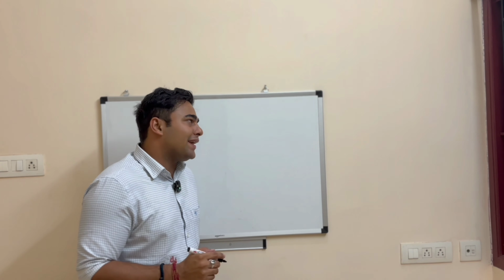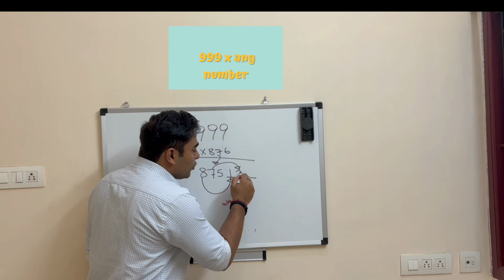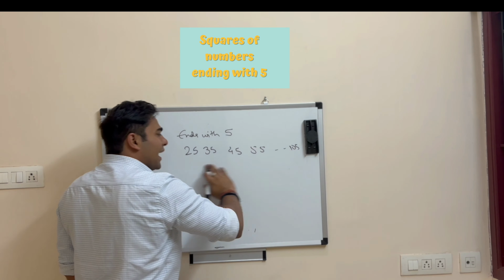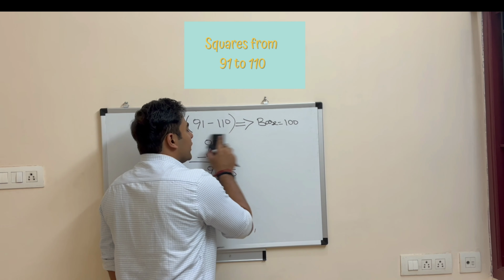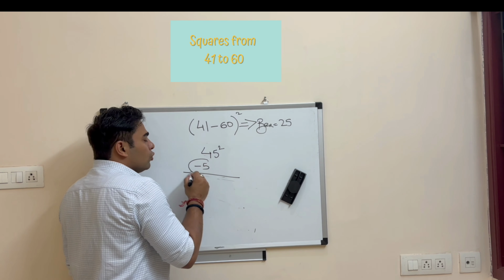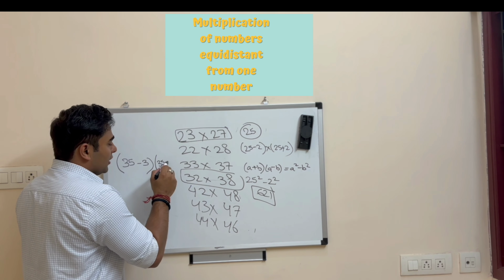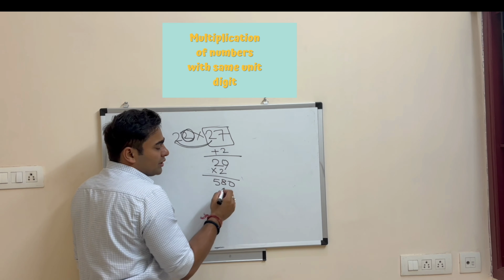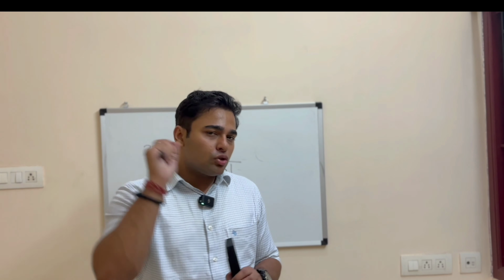MAKE YOUR CALCULATIONS LIGHTNING FAST || MENTAL MATHS || SSC || BANK PO ||RAILWAY|| MATHS TRICKS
Simplify your calculations to save ample time in examination. Tricks are as follows:
1) Multiplication by 99
2) Multiplication by 999
3) Multiplication by 11
4) Squares of Numbers ending with
5) Squares of Numbers lying between 91-110
6) Squares of Numbers lying between 41-60
7) Multiplication Of Numbers equidistant from
one Number
8) Multiplication of Numbers having
same unit digit
9) Multiplication by 25
10) Square of Number whose
preceeding Square is known

Best Calculation Tricks
Mental Maths tricks for fast calculation
Calculate in mind

Shock everyone with your calculation speed